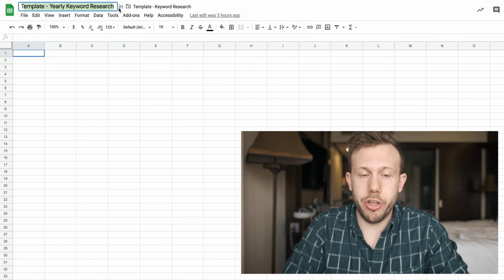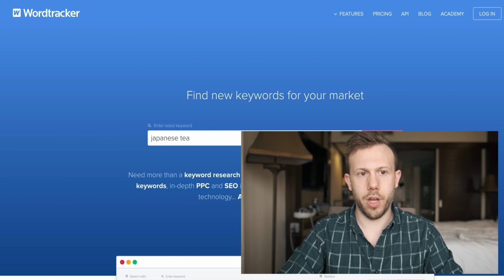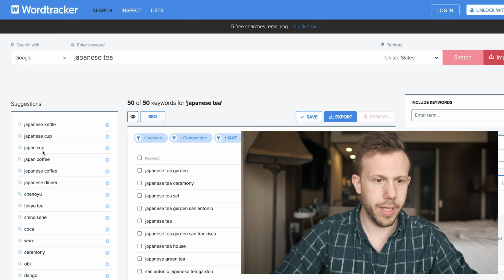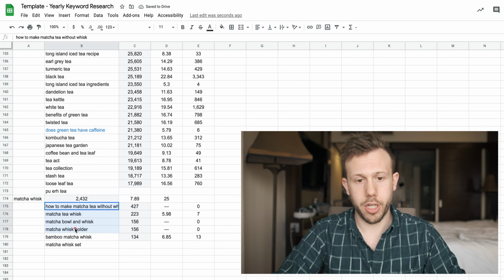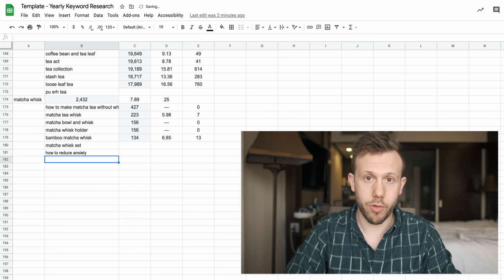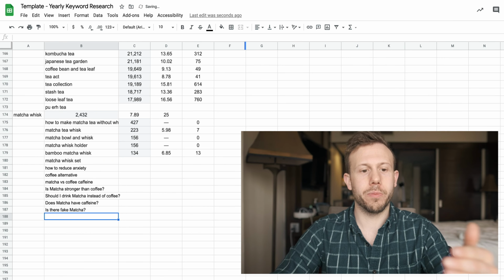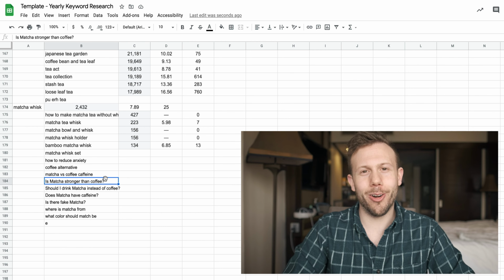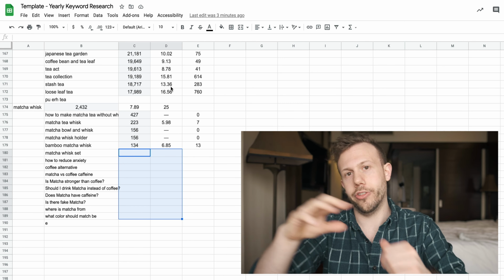Free Keyword Research for SEO (Module 5 - Lesson 4)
Great keyword research will help you find words and phrases people search on Google. With that, you can write blog posts that solve the problems or questions they have and get organic traffic. The problem is most SEO tools to find keywords cost money. Here's how to do it 100% free!

▶ What is Blog SEO in a Weekend?
Blog SEO in a Weekend is a comprehensive course that covers how to launch, grow and scale your personal or company blog using proven SEO techniques that work great in 2021! The course is 100% free here on YouTube or on my

I'm Marc Falzon! After growing my first blog from 2,000 visitors a month to over 250,000, I've decided to help others do the same! You can follow along with me here and go through my Blog SEO in a Weekend course to launch and grow your own blog!